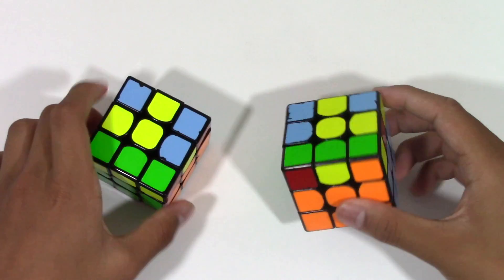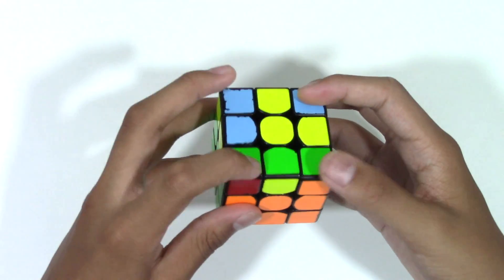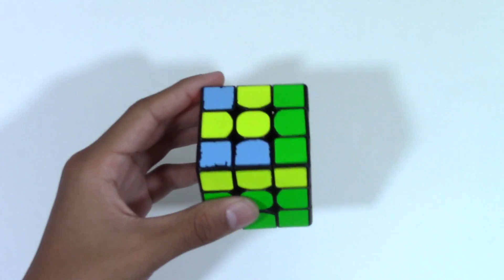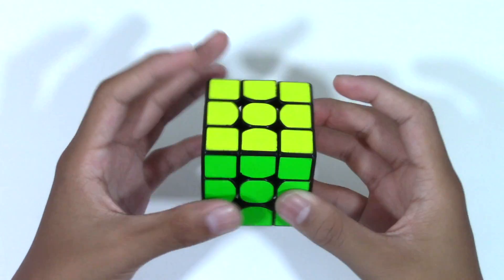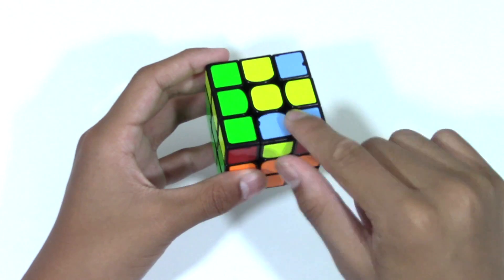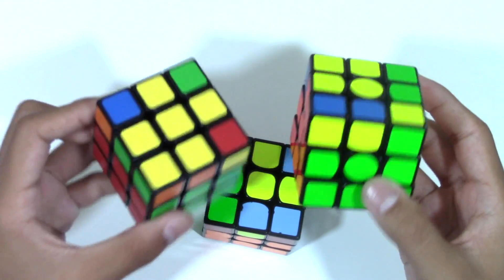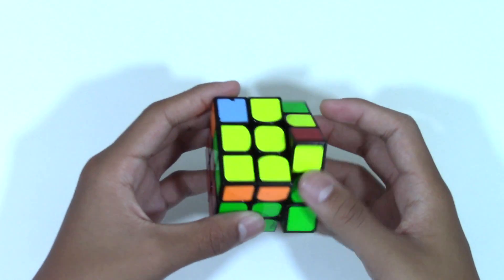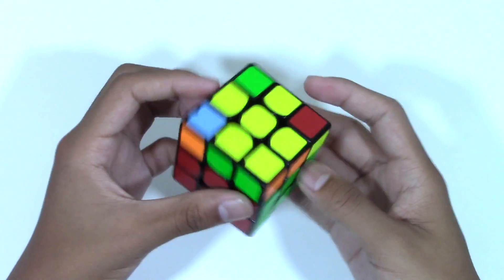Two Easy One Look Last Layers!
Algorithm for case 1: R U' R' U' R U R2' F R2 U R' U' R' F' R
Algorithm for case 2: F R' F' R U R U' R' U' R U' L' U R' U' L

I swear im not daniel rose levine

Comment what you think of these kinds of videos!

Sponsered by Speedcubeshop!